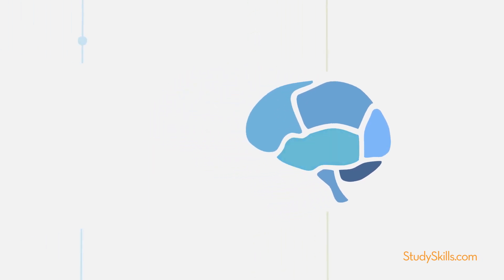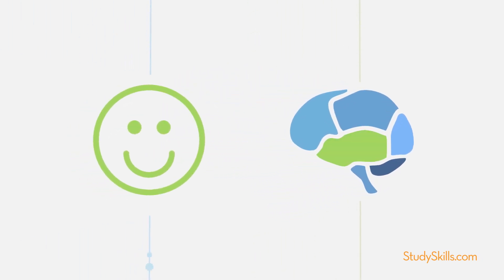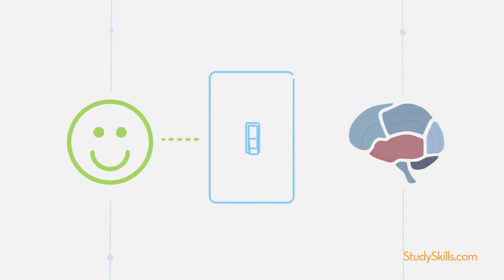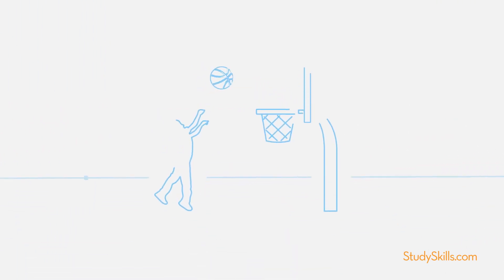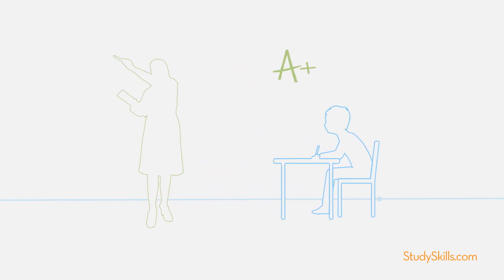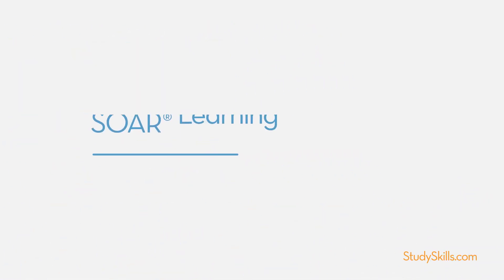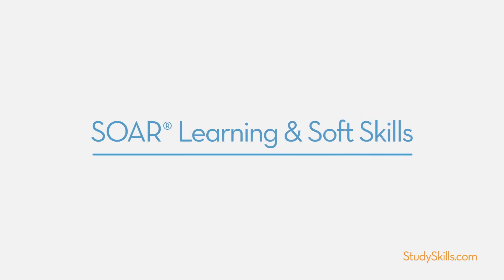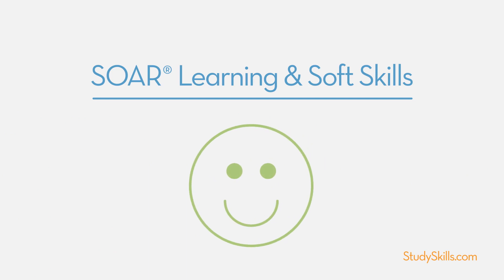Imagine the Motivation Circuit in Your Brain!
Have you ever wondered how motivation actually works in a child's brain?

Imagine a doctor prescribing medicine, without knowing what’s wrong. Or a mechanic fixing our car without knowing what’s broken. Likewise, we can’t effectively work around learning challenges until we understand what’s really going on.

Challenges with learning happen because we don’t understand how learning really works in the brain.

That’s why I created this simple video series, The Brain Biology of Learning. Students –and the parents and educators that care for them— must understand what’s really happening in the brain to best navigate challenges…